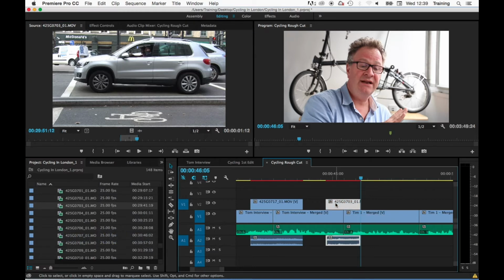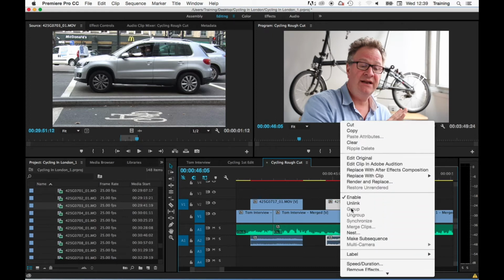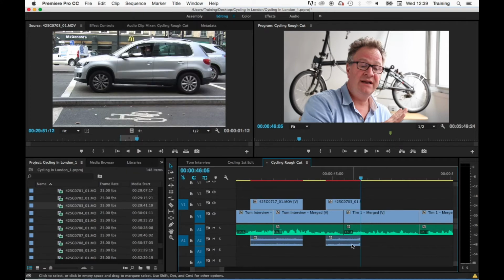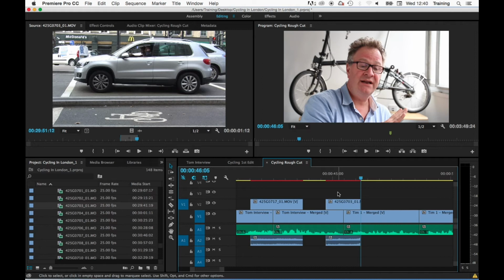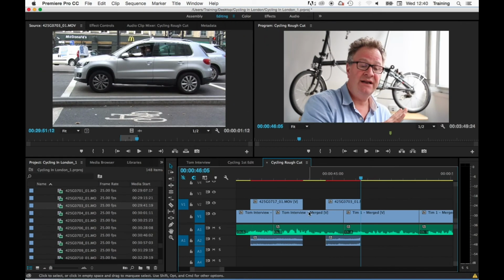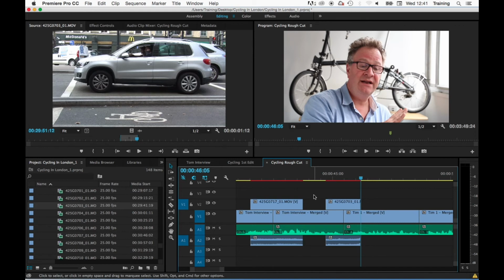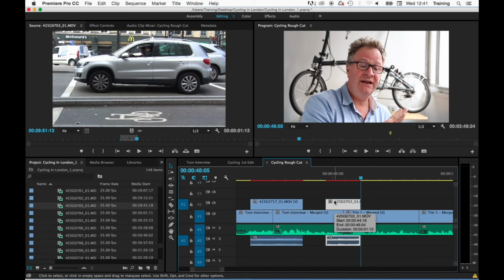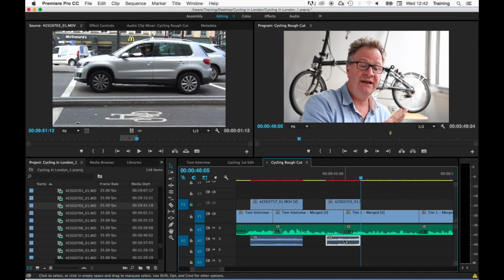14 Linking, Unlinking Clips & Locking Tracks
Learn how to unlink & link sequence clips, allowing the video or audio components of a clip to be selected separately, and then moved trimmed or deleted. This tutorial also covers how to link together two unrelated pieces of video and audio so that they select as single clip. Locking and unlocking tracks to enable video or audio clip components to be selected separately is also explained.